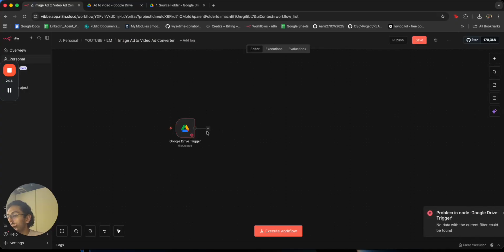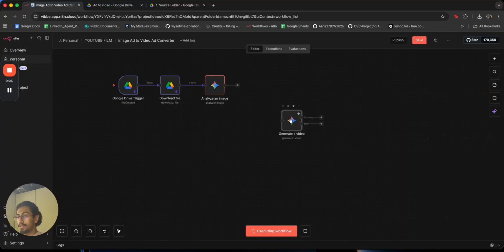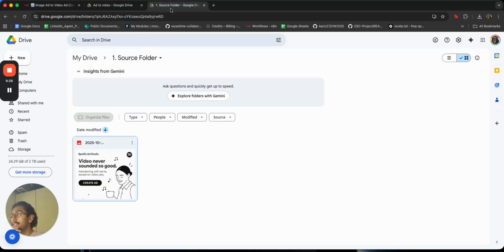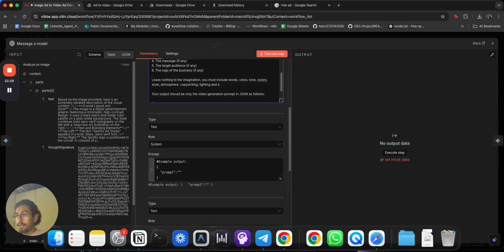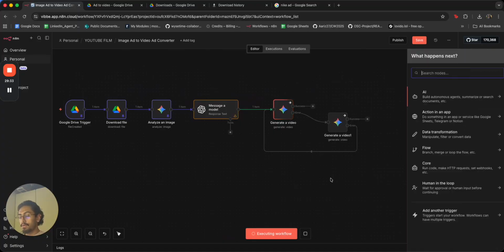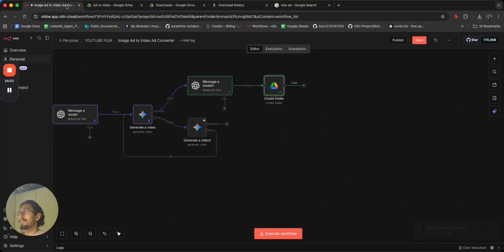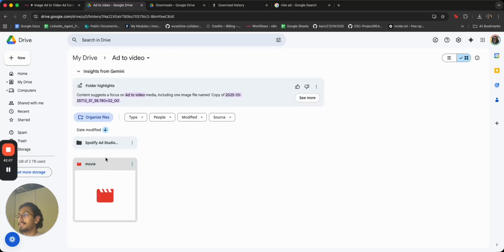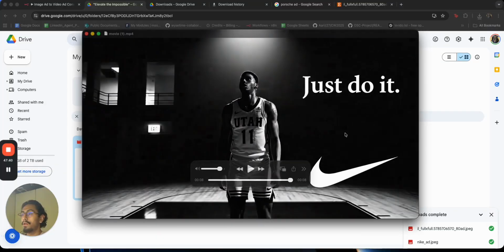How To Turn Static Ads To Video Ads Automatically Using AI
In this video, I walk you through the process of creating a workflow that transforms static ads into animated video ads using Google Drive and Gemini. I demonstrate how to set up a folder for ads, analyze an image, and generate a video based on that analysis. I also emphasize the importance of maintaining the original ad's message and target audience throughout the animation process. If you have any static ads, I encourage you to upload them into the designated folder so we can automate their transformation into engaging video content. Let's leverage this workflow to enhance our advertising efforts!

00:00 Introduction to Workflow Building
01:51 Testing File Uploads
03:37 Describing the Advertisement
06:29 Handling API Key Issues
08:31 Setting Up Video Generation Node
10:12 Incorporating Additional Ads
11:56 Evaluating Ad Quality
13:52 Setting Up Marketing Expert Role
15:39 Formatting Output in JSON
17:34 Finalizing Ad Prompts
19:39 Drafting Video Generation Prompt
22:36 Finalizing Example Output
25:12 Preparing for Execution
28:18 Handling Multiple Ads
31:12 Evaluating Video Quality